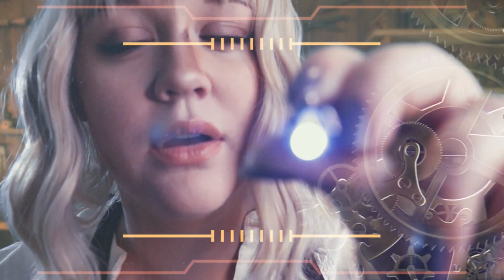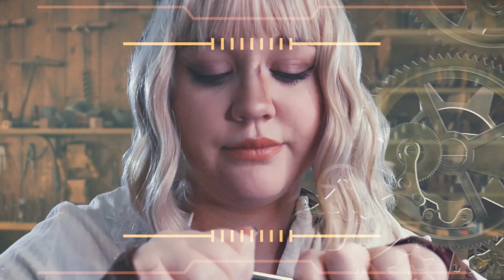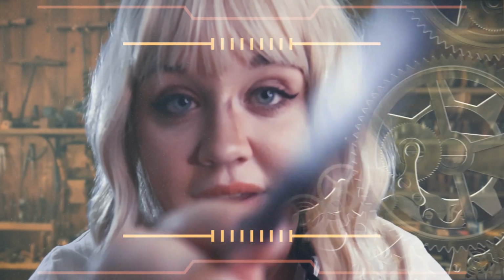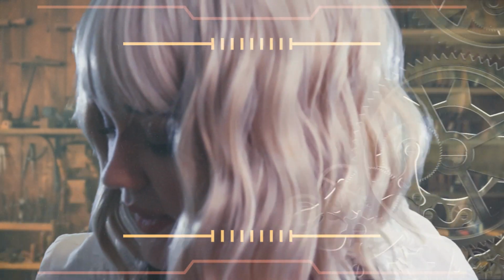ASMR Steampunk Inventor Fixes You (You're Her Secret Project!)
Kindra has been hard at work on a special, secret project-- You! This ASMR roleplay features lots of great metallic, robotic sounds and visual effects.

New to the channel? Check out the "Welcome to Whisperwind" playlist to meet the main characters

Thank you so much to my amazing members!!

Blue Yeti
Ring Light
Canon T7i
Studio Lights
Wig hangers (I LOVE these!)
Hanging Lights

Thank you so much for the support!! You're all world-class adventurers in my book.

Some visual effects from pixabay.com and productioncrate.com.

ASMR is meant to bring about a deep state of relaxation, but is not a substitute for medical or psychatric help.
*Crisis Textline: Text HOME to 741741